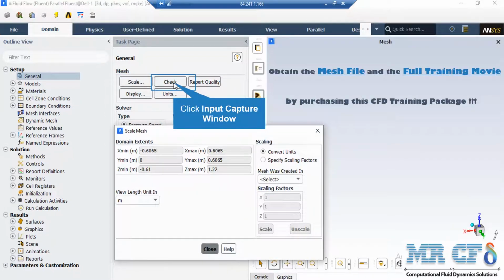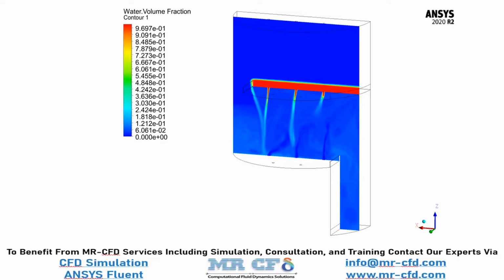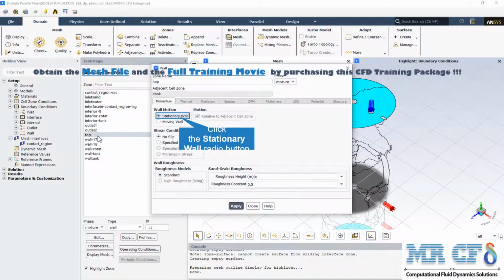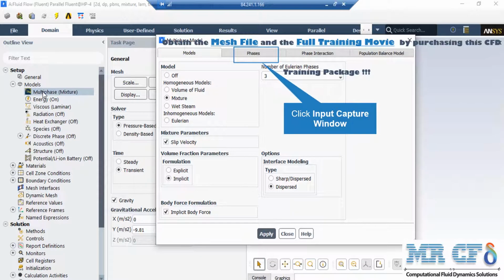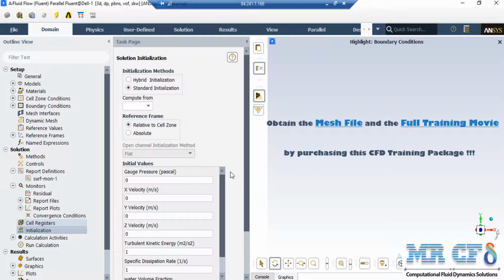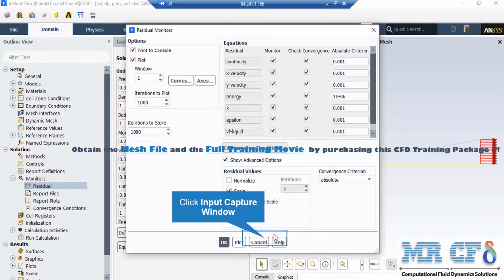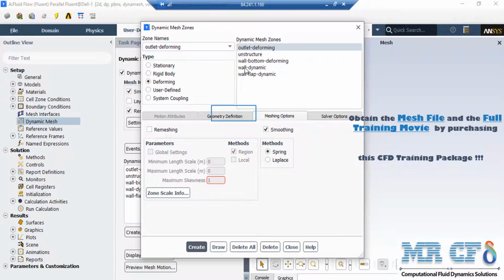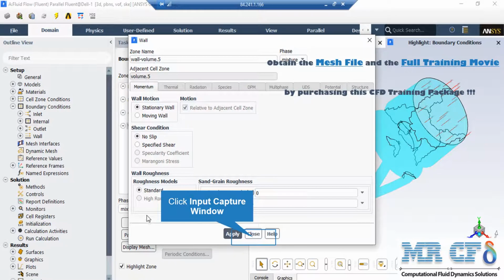ANSYS FLUENT TRAINING: VOF (Volume of Fluid) CFD Training Package (Part-II)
This CFD training package contains 7 different products, applying the VOF multiphase model by ANSYS Fluent software. This CFD training package will help get familiar with professional industrial and academic CFD projects in the VOF multiphase area.